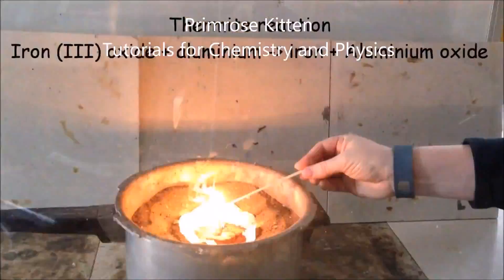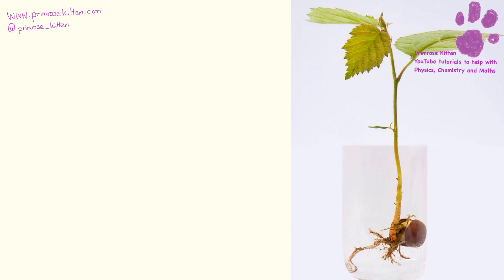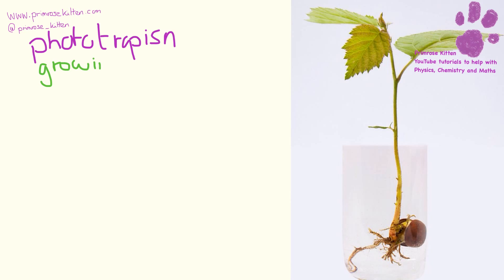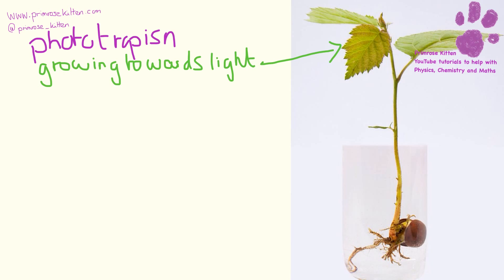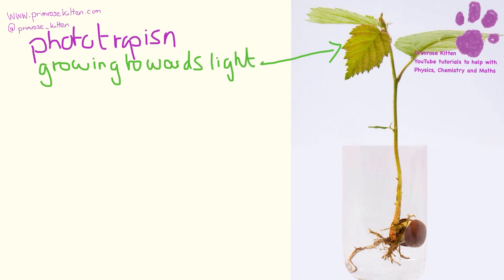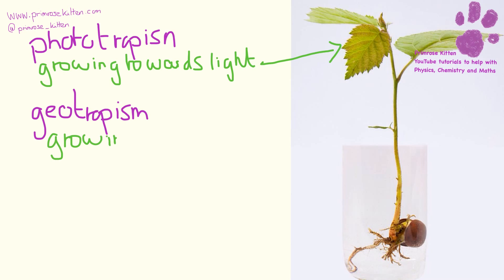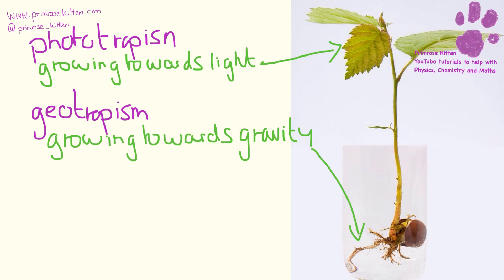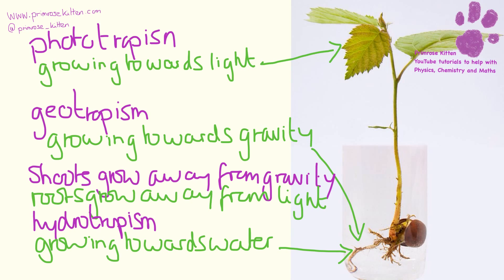What factors affect plant growth? Example 6 mark answer